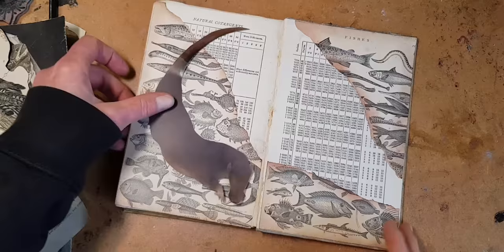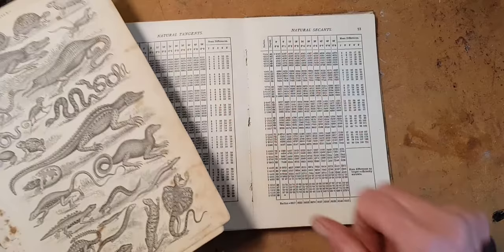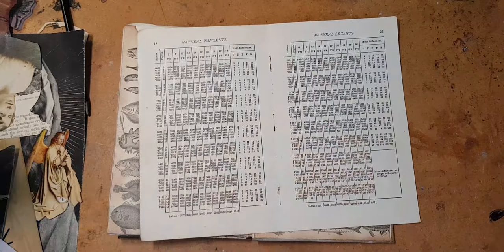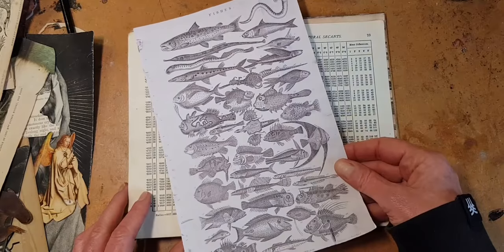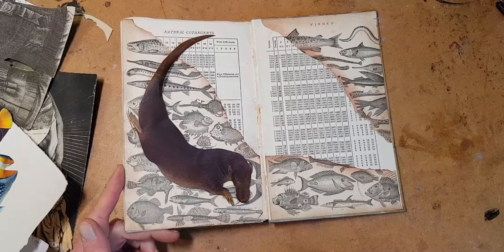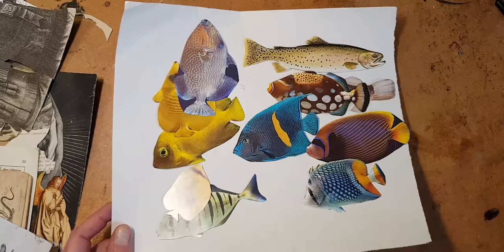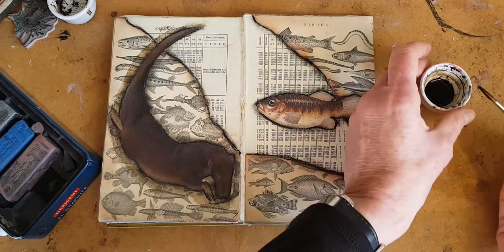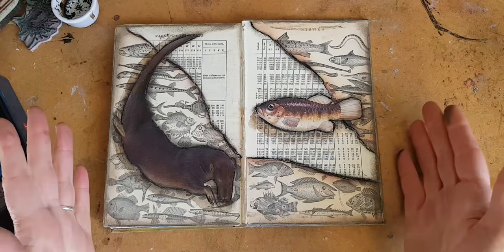Art Journal Layout in Altered Book (With Free Downloads!)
You can use the techniques here (rough tearing papers and layering them) using any papers that you have such as  sheet music, varied text, junk mail, magazine pages, and almost anything inbetween. But if you like these backgrounds, you can find free downloads of them on my website here:

Happy Making!

Kelly